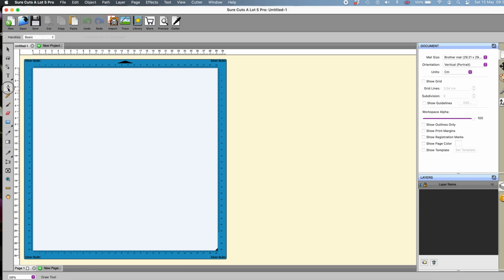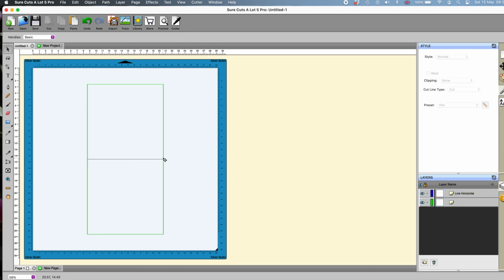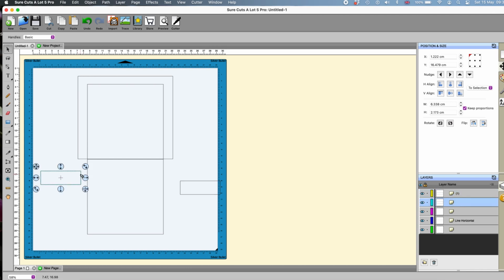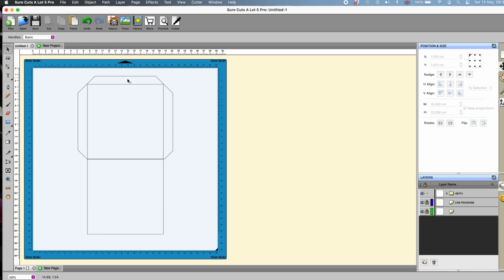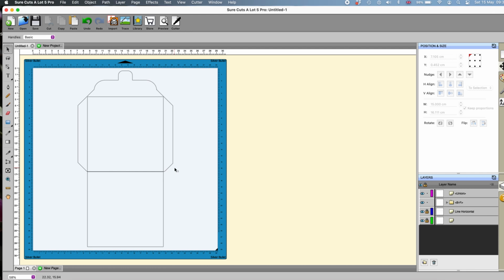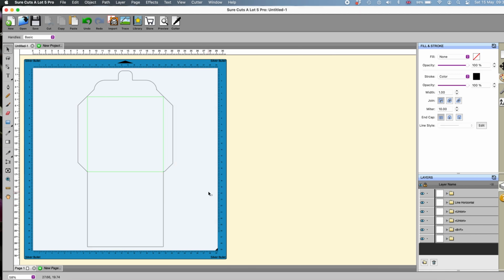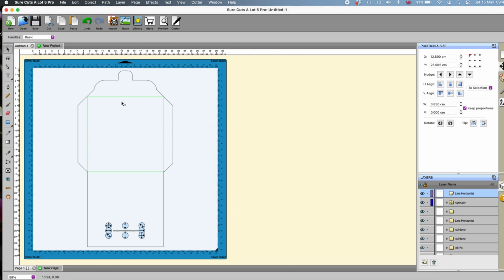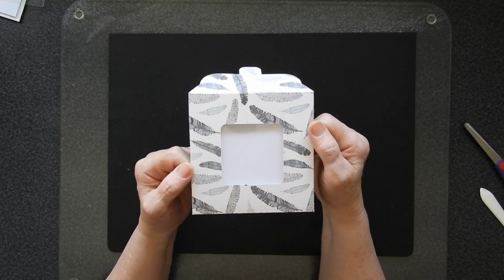Slot and Tab Pocket (file inc)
SNC SCAL slot/tab Pocket
I give free links to my files and try to save you money on your crafting hobby. While I use a Scan N Cut at the moment, I have used Cameo and Silver Bullet machines. I use SCAL to design, along with various iPad apps. There is an extensive video collection here on all sorts of software, projects etc, so please, feel free to browse!

Amazon links
Brother SNC
Patterned card
Fast drying wood glue